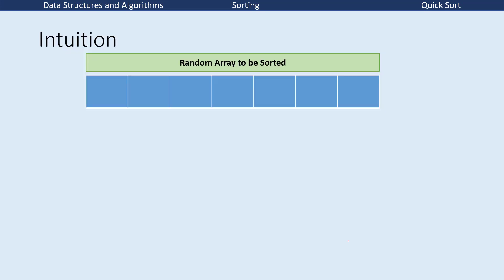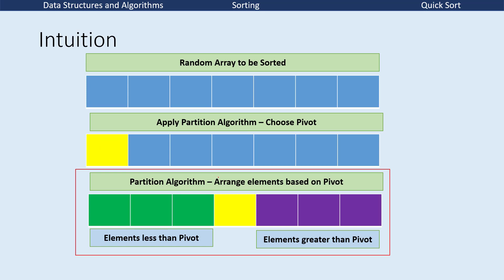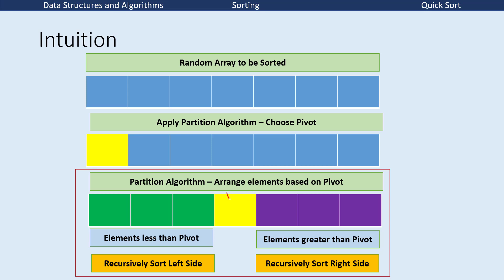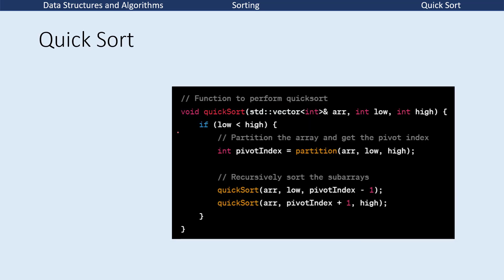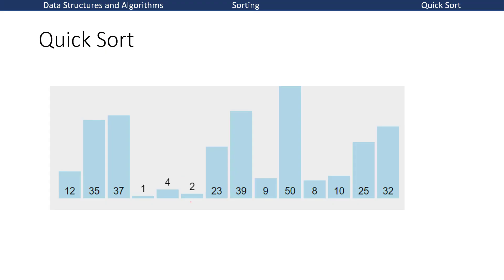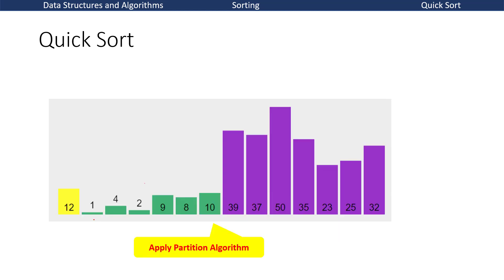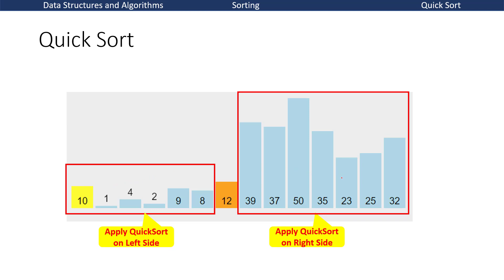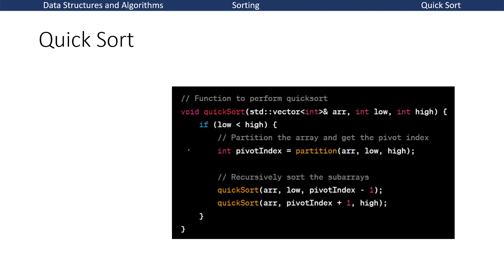Quick Sort 01: Intuition - Urdu/Hindi